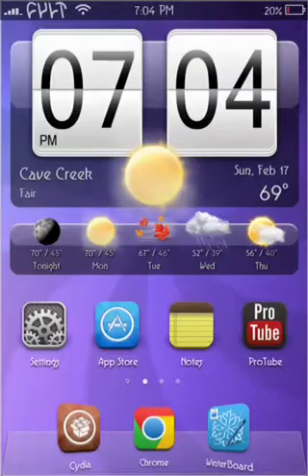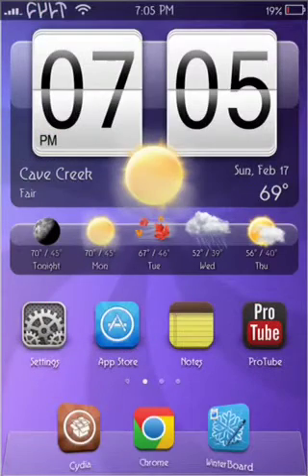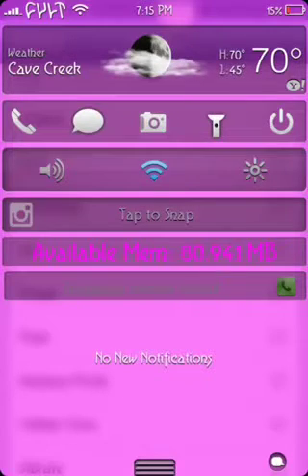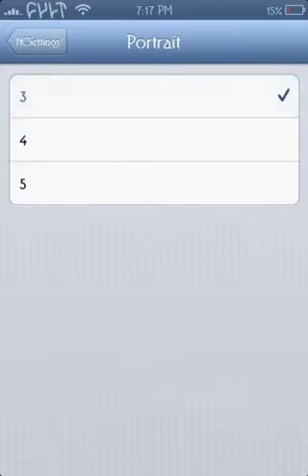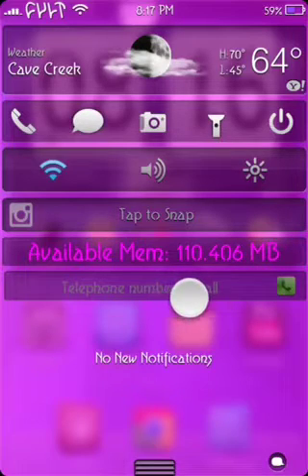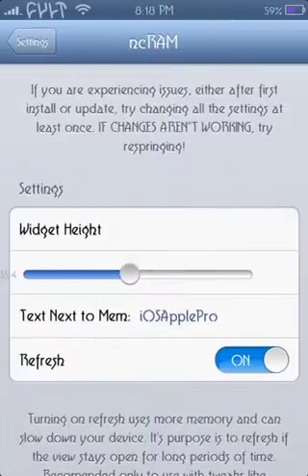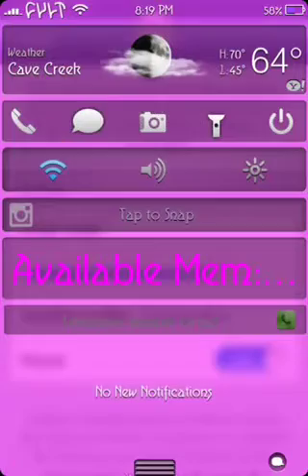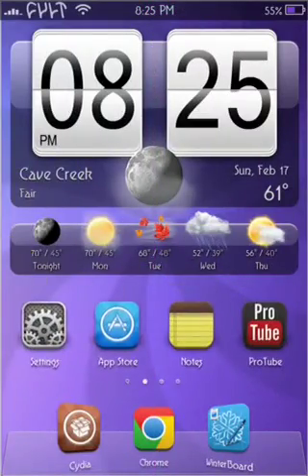Top 5 Notification Center Widgets for iOS 6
These are my top 5 favorite NC widgets for your jailbroken iDevice running iOS 6 thru 6.1.